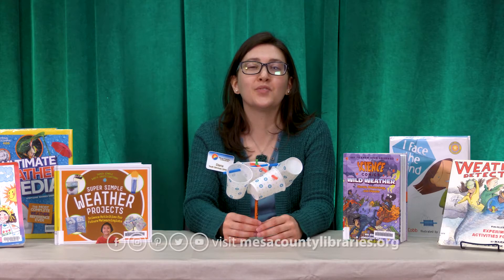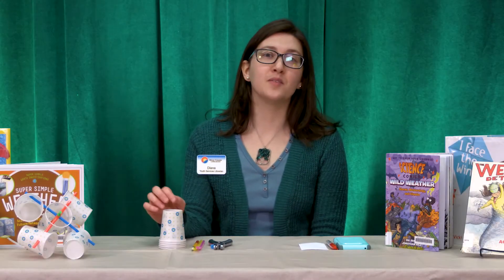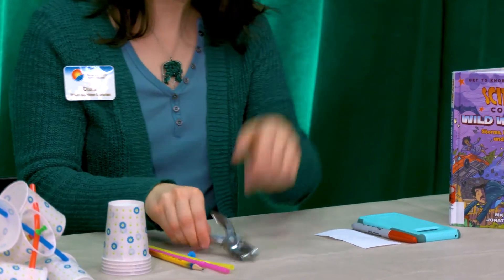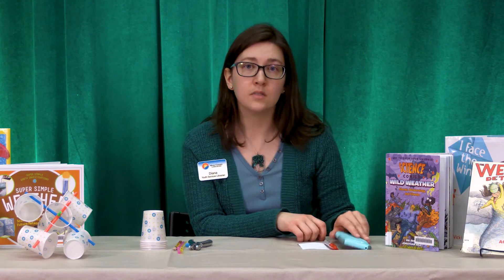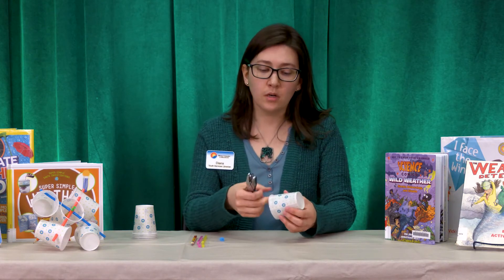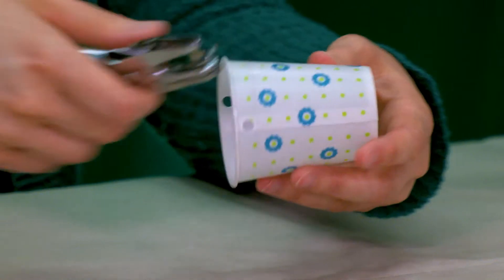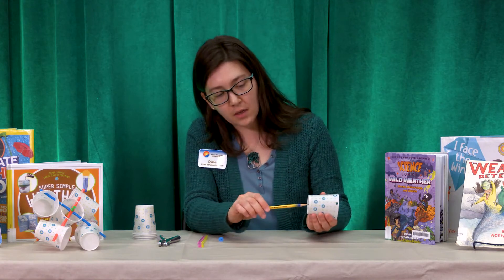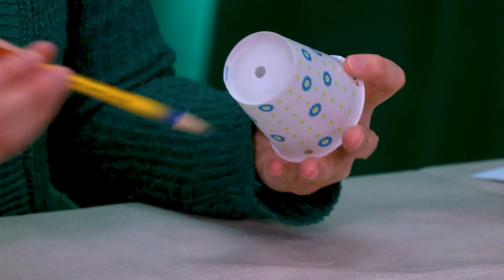Kids Take and Make: Build an Anemometer - Learn How to Predict the Weather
Let’s build an anemometer with cups and straws to measure wind speed and help predict the weather! This take and make kit is available Feb. 5 – Feb. 18 while supplies last. For ages 6-11. Visit any library location to pick up a kit or reserve a kit when you schedule your next curbside pickup: